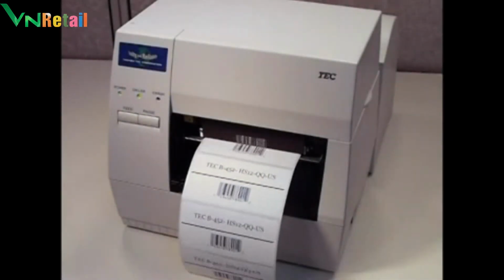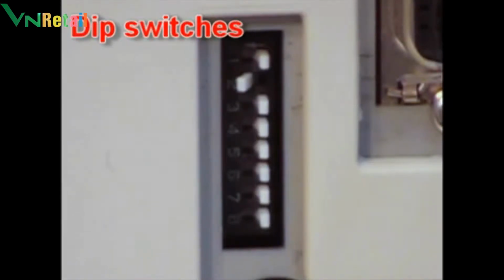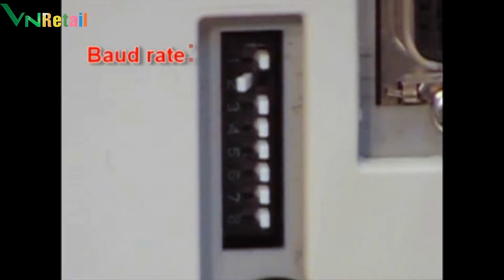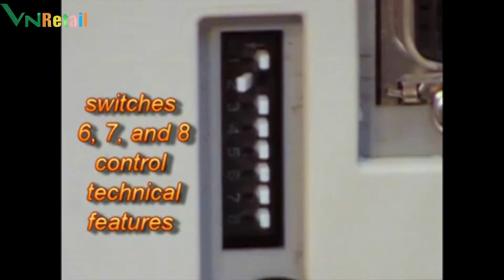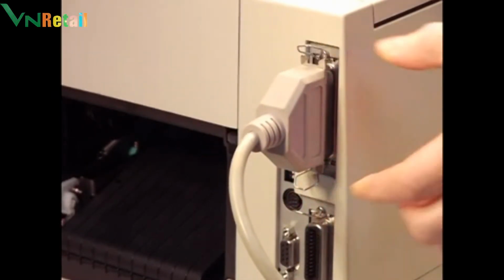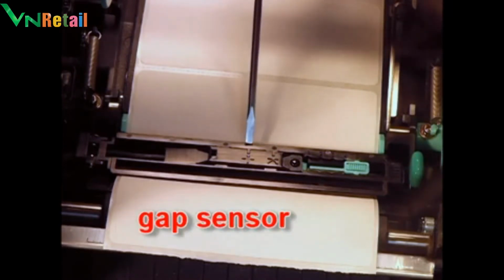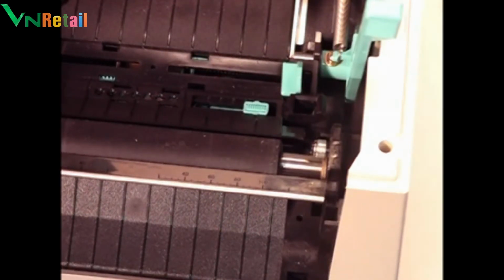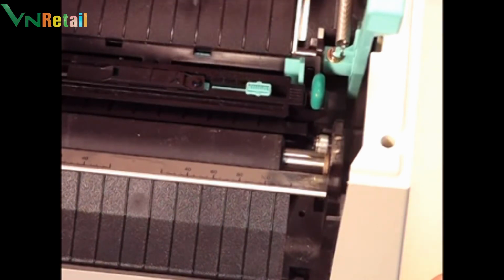Máy in mã vạch Toshiba TEC B-452HS - Hướng dẫn kỹ thuật (phần 1)